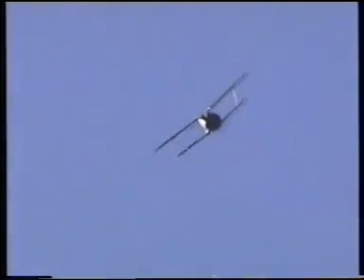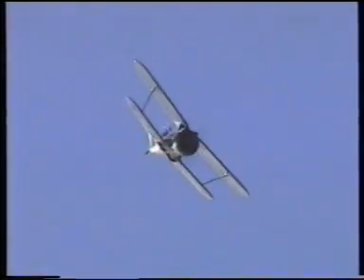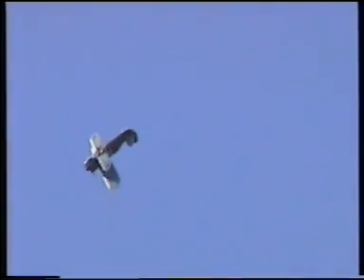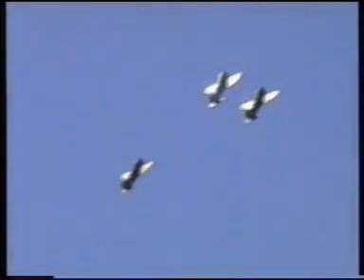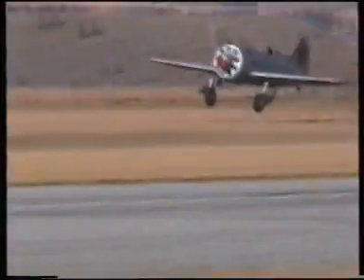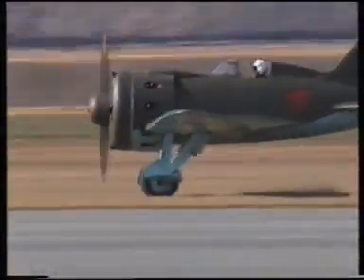Wanaka Polikarpovs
Polikarpov I-153 and I-16's at Wanaka